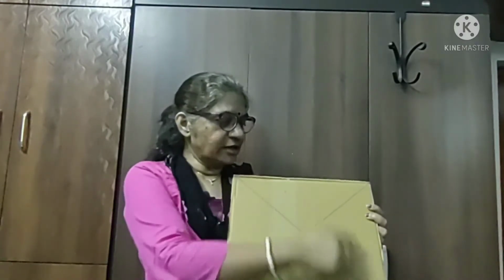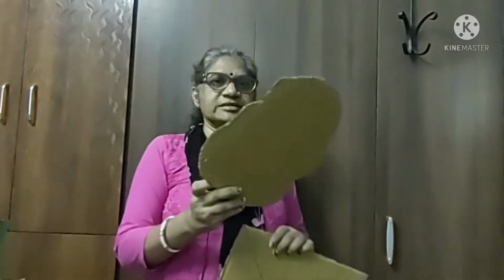To determine the centre of gravity of an irregular lamina